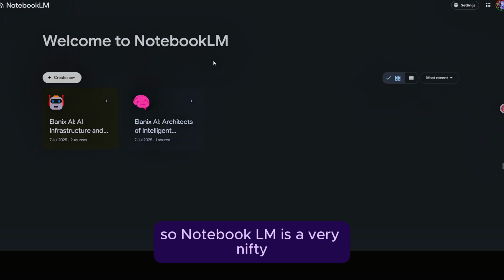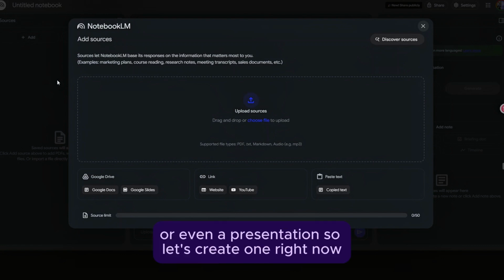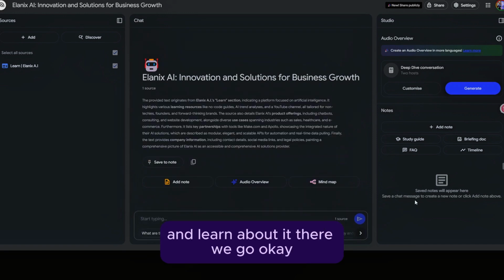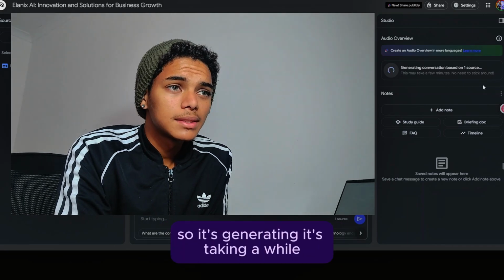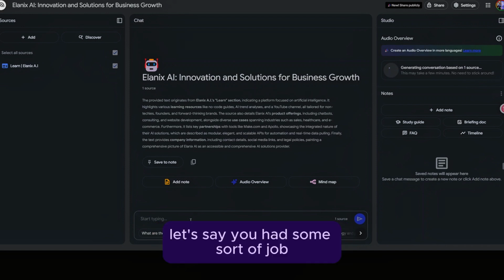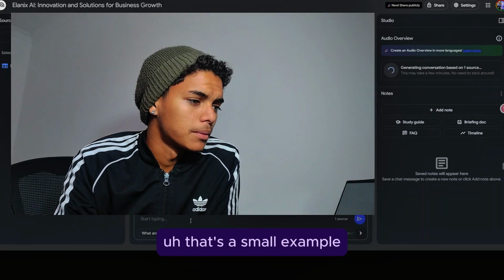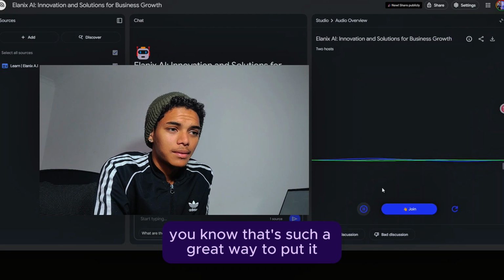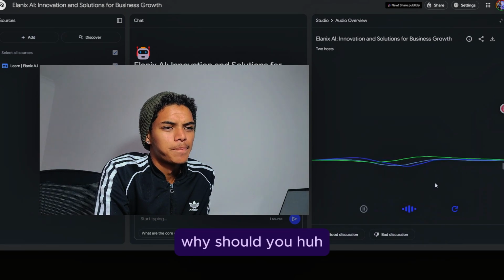Notebook LM - AI Podcast Tutorial (Google’s AI Notebook) | Full Beginner’s Guide | Elanix AI 25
Explore the future of AI content creation, workflow automation, and digital transformation. Whether you're a creator, entrepreneur, or small business, with us, it's more than possible.

Master AI with Our Luminaire AI Course
Start building AI workflows, automating content, and growing your brand:

🎧 Background Beats by Prod. Euan

💬 Let’s Collaborate
Need help with AI automations, content strategies, or custom ssolutions?

⏱️ Timestamps
0:00 – Intro
1:00 – Demo